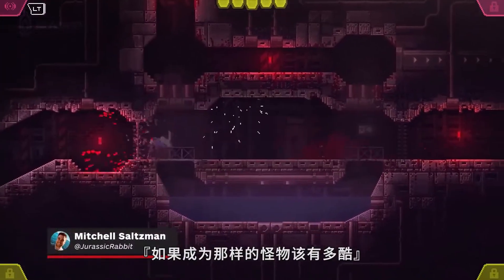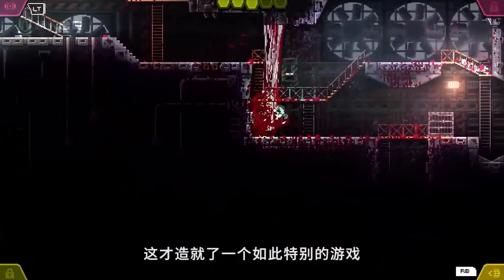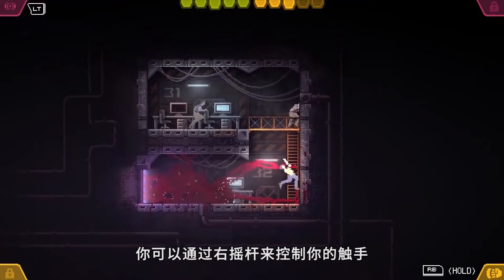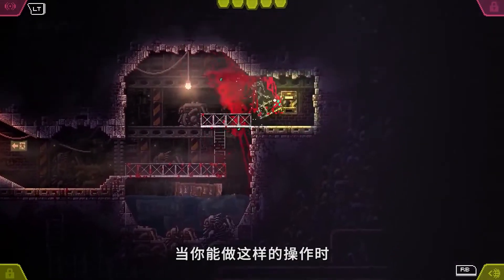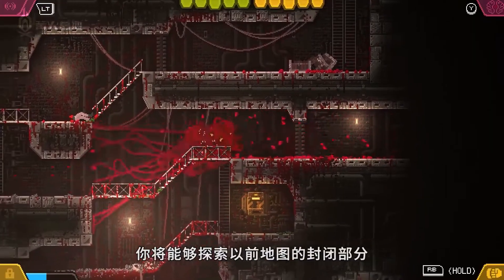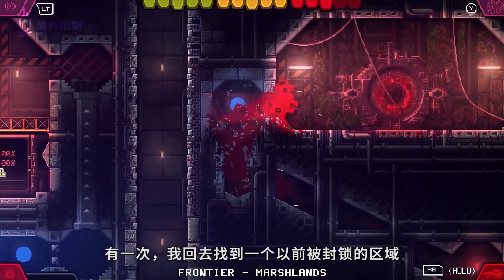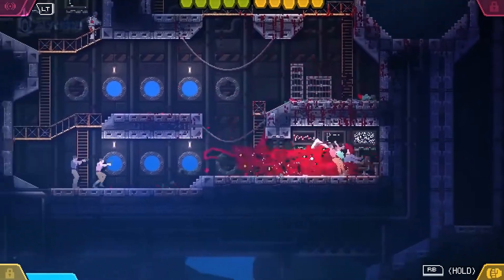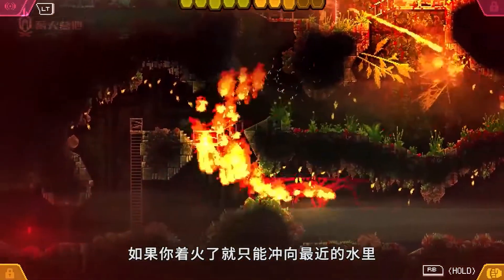IGN 7分,《紅怪/腐肉》評測, 「滿足你扮演恐怖怪獸的幻想」【中字】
IGN 7分,《紅怪/腐肉》評測, 「滿足你扮演恐怖怪獸的幻想」。「Carrion」《紅怪/腐肉》是一款逆轉恐怖遊戲，玩家將一反常態，扮演一隻無固定形態、不明來源的觸手生物。遊戲的謎題以及腦力的交鋒讓人十分快樂，滿足了玩家在恐怖電影中扮演怪物的幻想，但同時也讓你知道了怪物，在沒有地圖的情況下是怎樣找到路的。